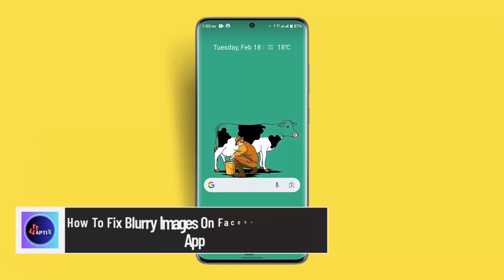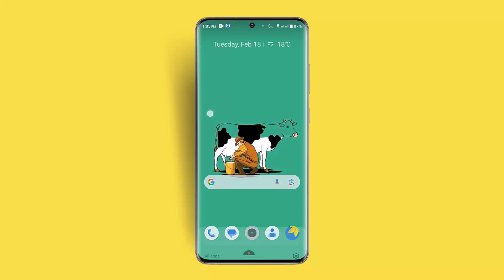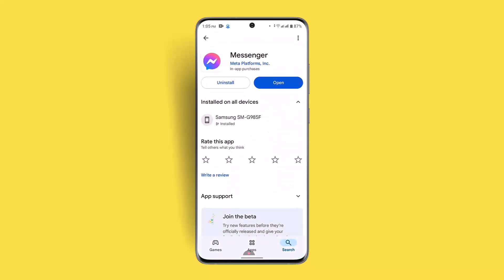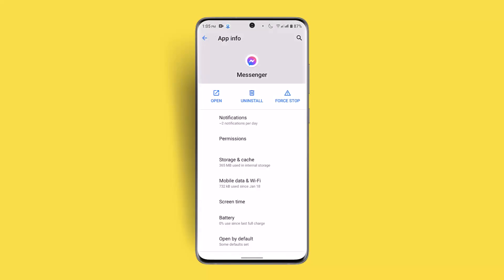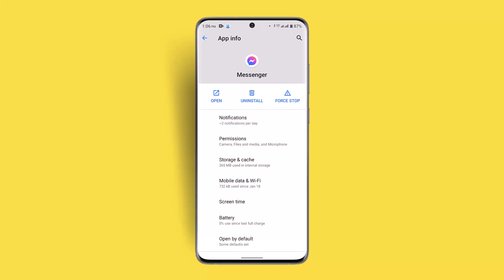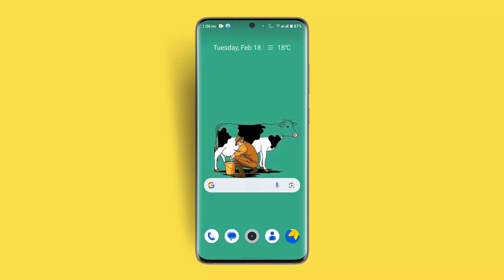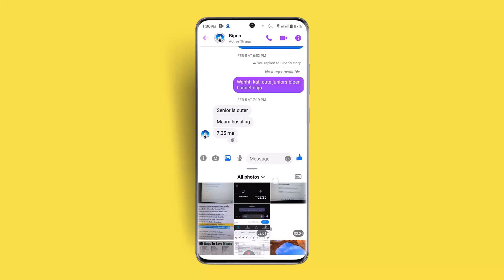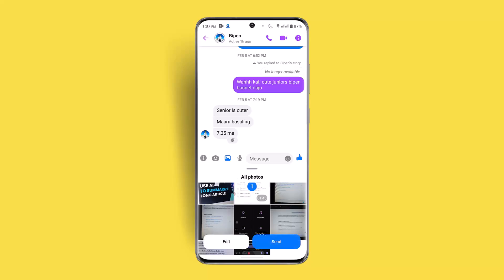How To Fix Blurry Images On Facebook Messenger App !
If you're experiencing blurry images on the Facebook Messenger app, there are a few steps you can take to resolve the issue. Blurry images can occur due to outdated apps, cache buildup, or incorrect quality settings when sending photos.

First, check if your Messenger app is updated. Open the Play Store (for Android) or App Store (for iOS), search for "Messenger," and see if an update is available. If there is an update, install it and check if the issue is resolved.

If updating the app doesn’t fix the problem, try clearing the app’s cache and storage. To do this, long-press the Messenger app icon, tap the "App Info" or "i" button, go to "Storage & Cache," and select "Clear Cache." If the issue persists, you can also choose "Clear Storage," but be aware that this will log you out and delete saved data within the app.

Another effective solution is to uninstall and reinstall the Messenger app. This refreshes the app and removes any potential software glitches that might be causing blurry images.

Additionally, Messenger now allows users to send images in HD quality. If images appear blurry, it could be because they were sent in a lower resolution. When sending a picture, select the image, and before sending it, look for the "HD" option at the top of the screen. Tap on it to enable high-quality image sharing. You can also ask the sender to resend the image in HD to ensure better clarity.

By following these steps, you should be able to fix blurry images on Messenger and enjoy clearer photos in your chats.

Timestamps:
0:00 Introduction
0:20 Updating Messenger app
0:40 Clearing cache and storage
1:05 Reinstalling Messenger
1:20 Sending images in HD
1:45 Conclusion